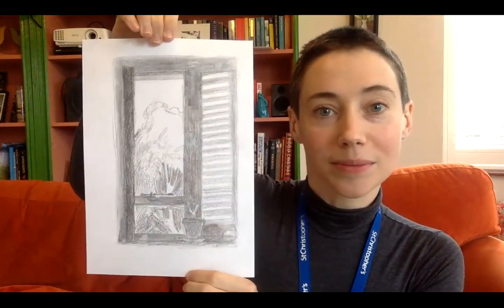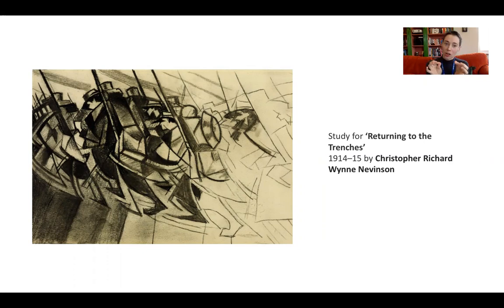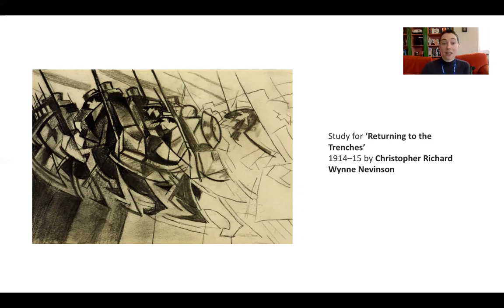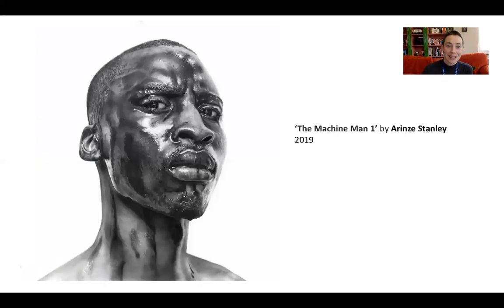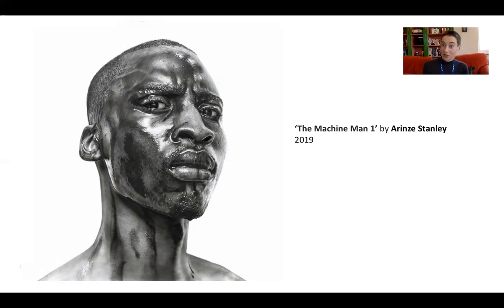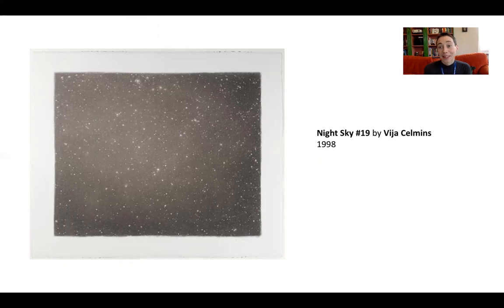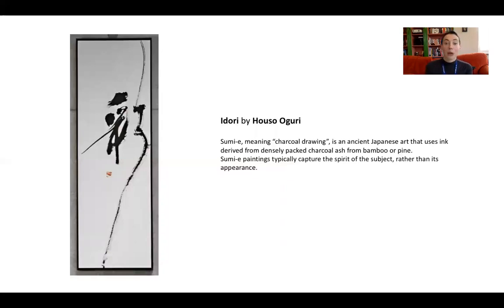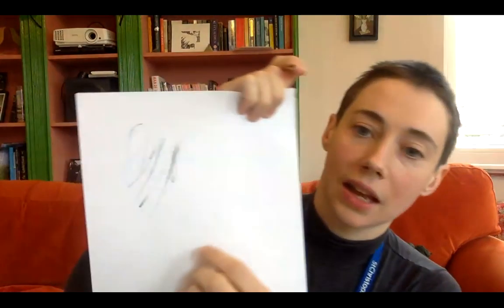Art for All: Charcoal around the world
Join the group today to learn about art made with charcoal from around the world.
And learn how to make your own homemade substitute to use when you don't have any charcoal!

Apologies to any Japanese speaking viewers for my mispronunciation of 'Irodori' as 'Idori'.
Irodori is the correct title of the last piece of art-work mentioned in the video and is inspired by the seasonal plants decorating and garnishing traditional Japanese dishes.